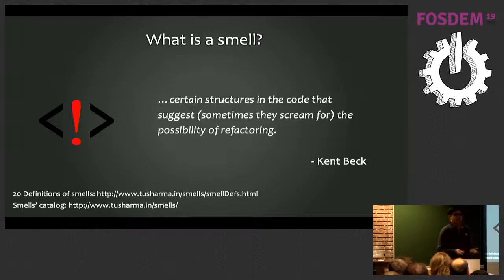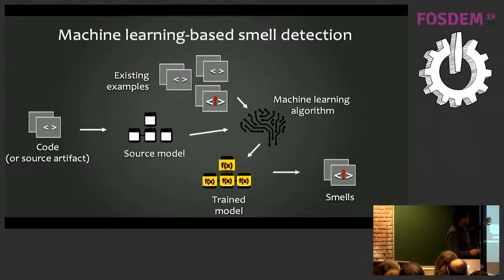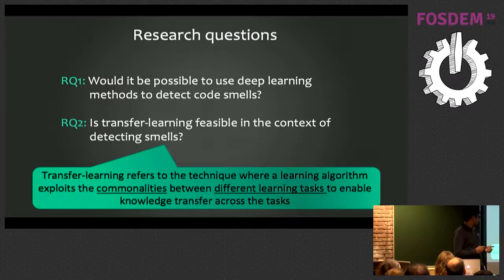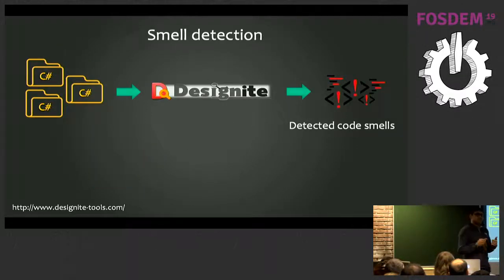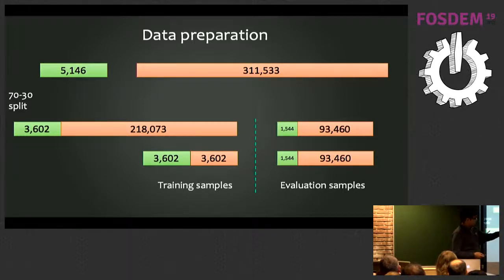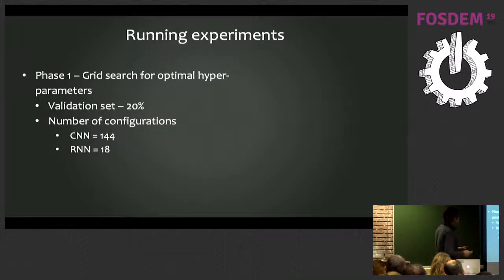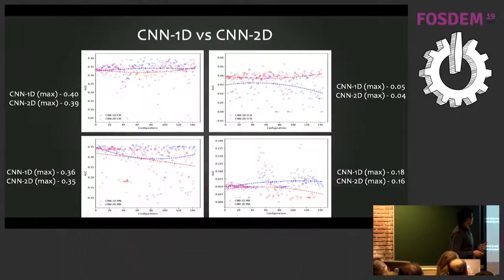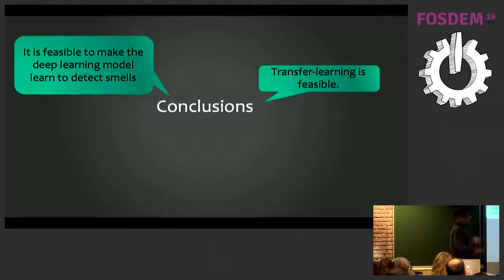Smelling Source Code Using Deep Learning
Poor quality code contributes to increasing technical debt and makes the software difficult to extend and maintain. Code smells capture such poor code quality practices. Traditionally, the software engineering community identifies code smells in deterministic ways by using metrics and pre-defined rules/heuristics. Creating a deterministic tool for a specific language is an expensive and arduous task since it requires source code analysis starting from parsing, symbol resolution, intermediate model preparation, and applying rules/heuristics/metrics on the model. It would be great if we can leverage the tools available for one programming language and cross-apply them on another language.

In this presentation, I would like to present our work on detecting smells using deep learning models. It will cover the tooling aspects summarizing the preparation goes behind the scene before the source code is fed into a deep learning model. The focus of the work is on two specific aspects: 1. to show that we can detect code smells with minimal pre-processing without converting them to a feature set. We compare the performance of smell detection among different deep learning models (CNN and RNN) in different configurations (i.e., model architectures). 2. to explore the feasibility of applying deep learning models across the programming languages. In other words, learning smell detection from samples in one programming language and using the model to detect smells in samples of another programming language. The presentation will bring out insights from this exploration.